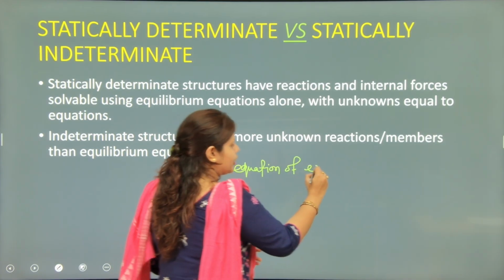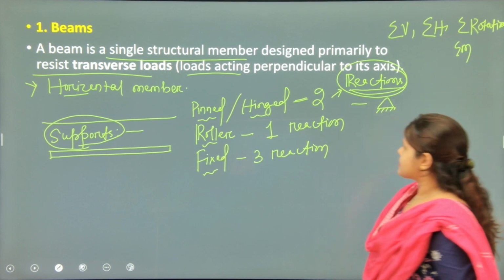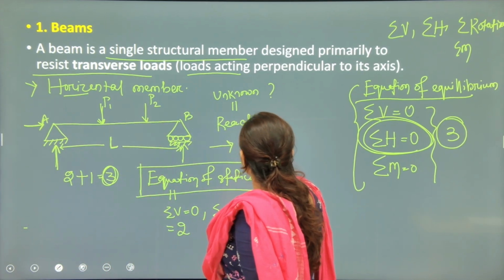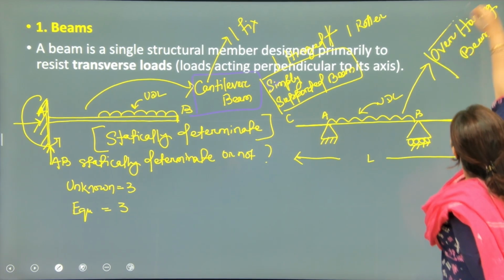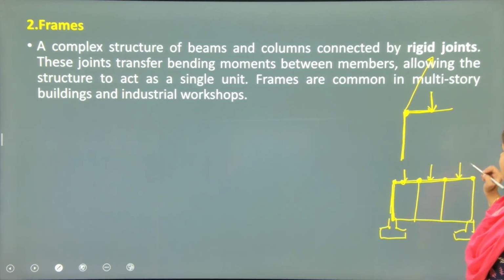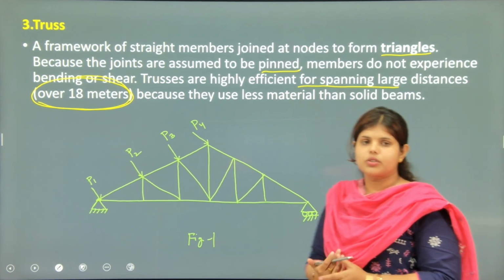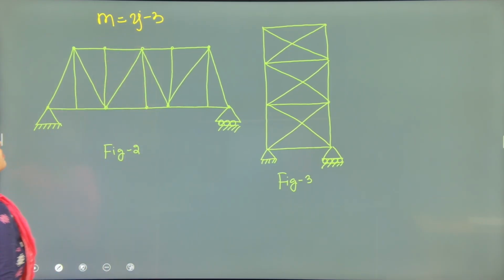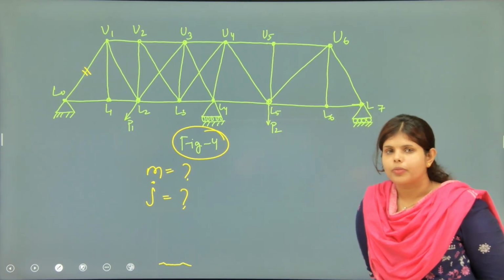Statically Determinate vs Indeterminate: Don't Get These Confused!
In this video, we will be discussing the key differences between statically determinate and indeterminate structures, a crucial concept in structural engineering and analysis. Understanding the types of supports and their effects on structural design is essential for civil engineering students and professionals alike. We will explore the basics of structural engineering, including beam design, strength of materials, and deformation, to help you grasp the concept of static indeterminacy. Whether you are a beginner in structural analysis or looking to refresh your knowledge, this video will provide a comprehensive overview of determinate and indeterminate structures, using the principles of engineering statics and superposition. By the end of this video, you will have a clear understanding of the differences between statically determinate and indeterminate structures, and how to apply this knowledge in your civil engineering career. The concepts covered in this video are fundamental to structural design and are relevant to anyone interested in civil engineering lectures, structural analysis tutorials, and the basics of structural engineering. Vedang Bhubaneswar is proud to present this video as part of our series on civil engineering basic knowledge, so be sure to watch until the end to gain a deeper understanding of this important topic in structural engineering.